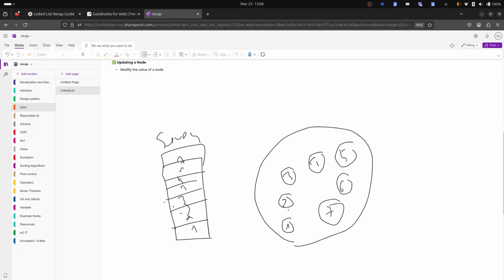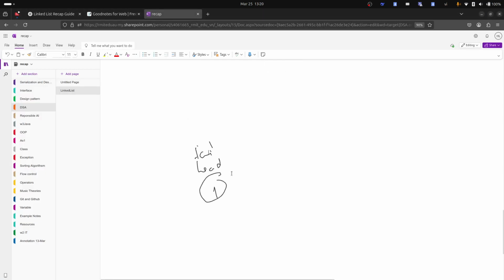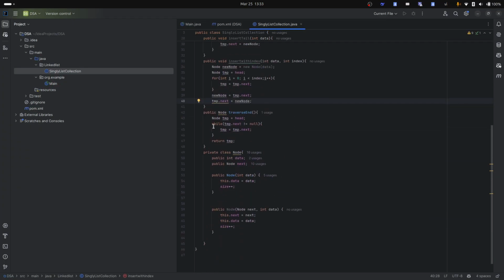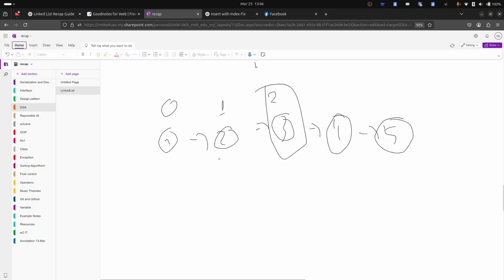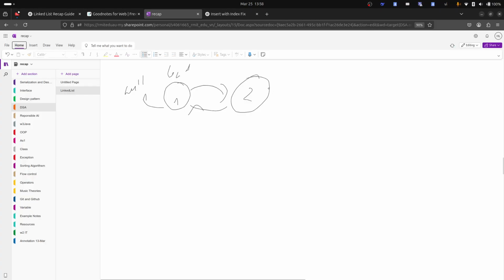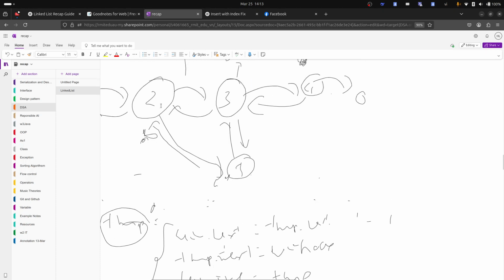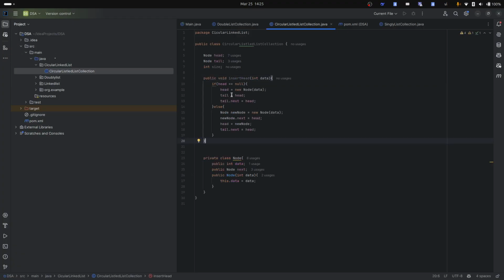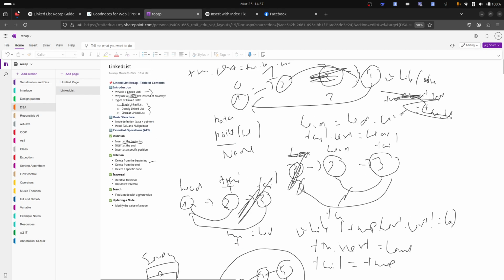Recap:LinkedList(singly linked list, doubly singly linked list, circular linked list)w simple api